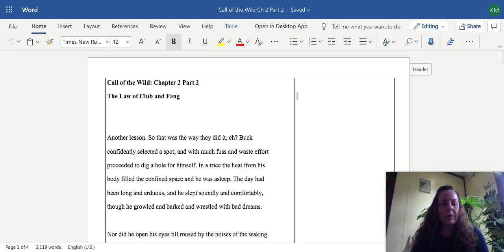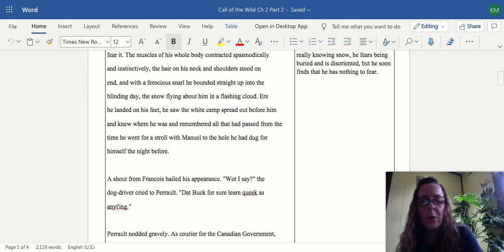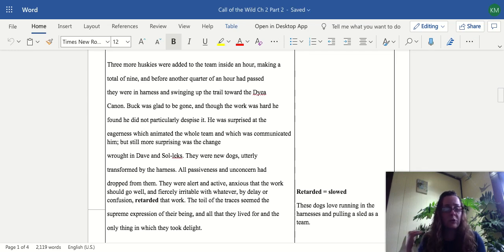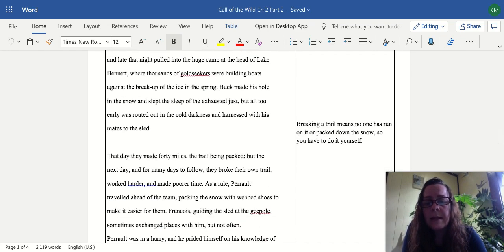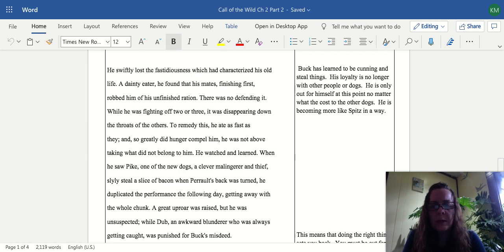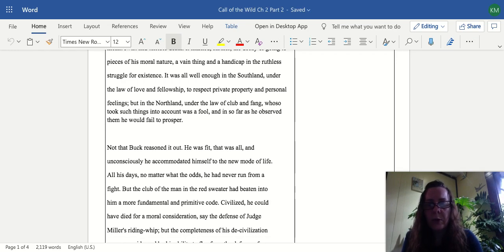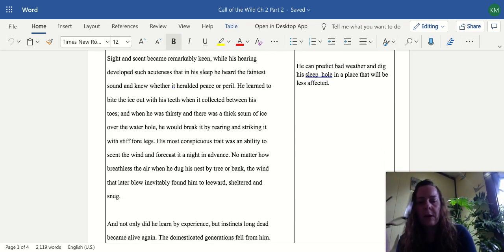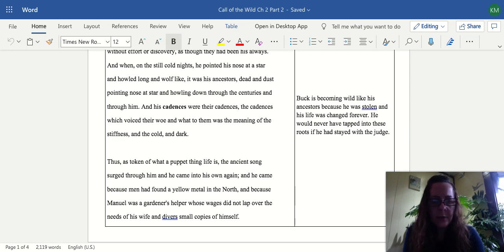Call of the Wild 7 CH2P2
Call of the Wild 7 Lesson CH2P2